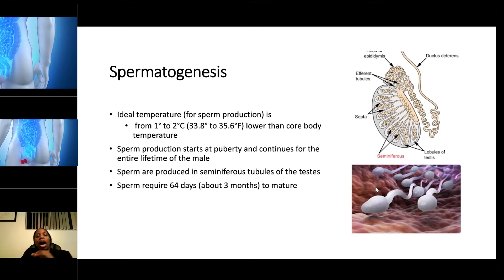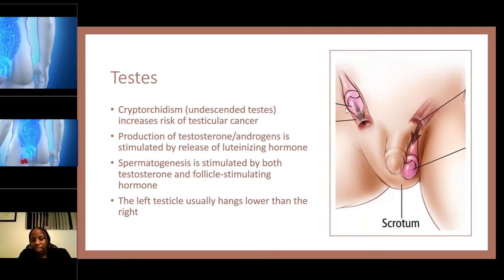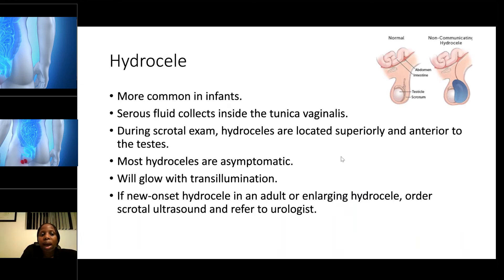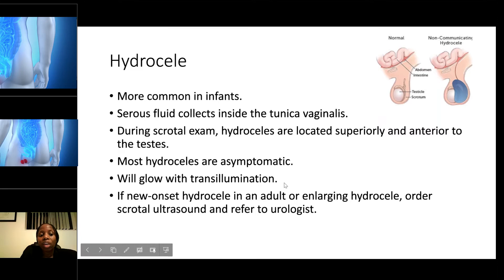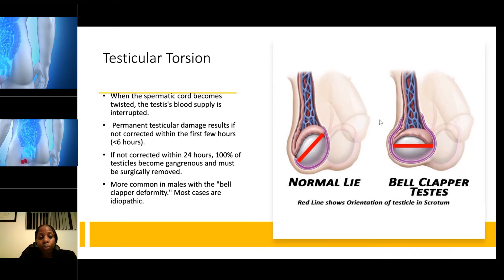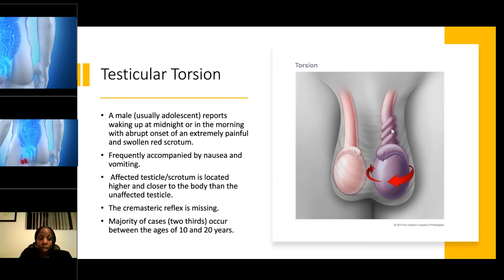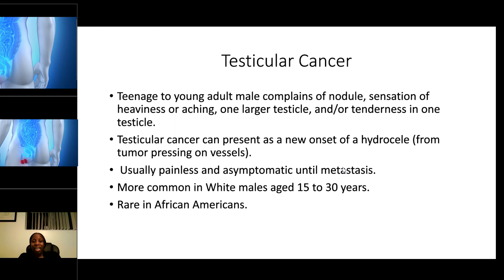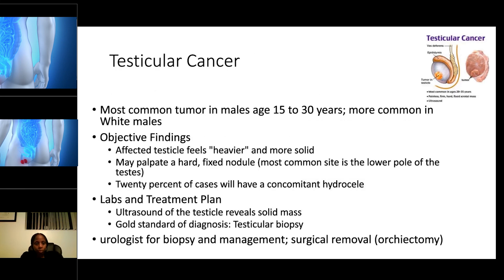Testicular Torsion & Testicular Cancer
In this video, I discussed sign and symptoms, and treatment of testicular torsion & testicular cancer.

References:

Codina Leik, M. (2018). Adult-Gerontology Nurse Practitioner
       Certification Intensive Review : Fast Facts and Practice Questions (3rd
          ed.). Springer Publishing Company.

Dunphy, L., Winland-Brown, J., Porter, B., Thomas, D., & EBSCOhost.
          (2019). Primary care : The art and science of advanced practice
          nursing (Fourth ed.). Philadelphia, PA: F.A. Davis Company.

Fitzgerald, M. A.(2015). Nursing practitioner: Certification examination
  and practice preparation. F.A Davis Company.